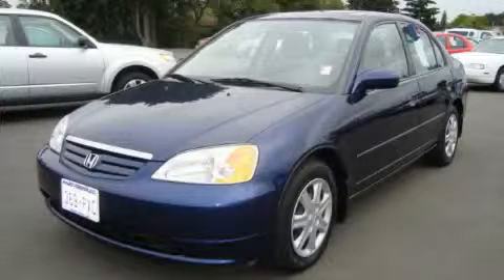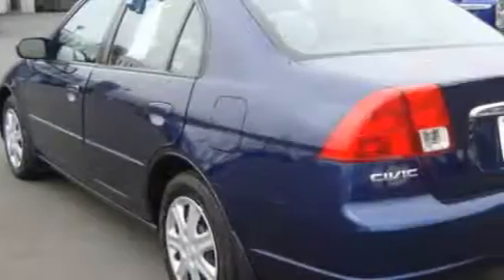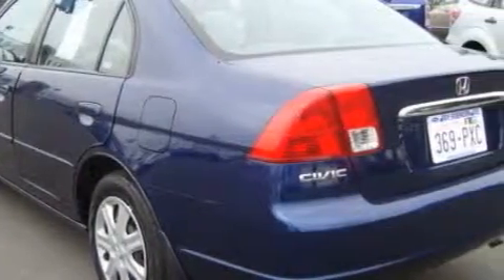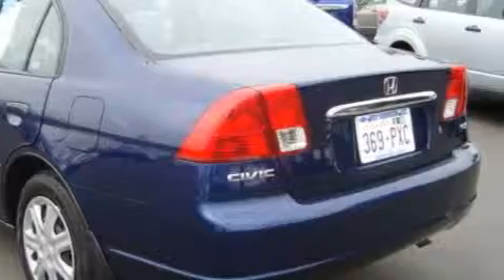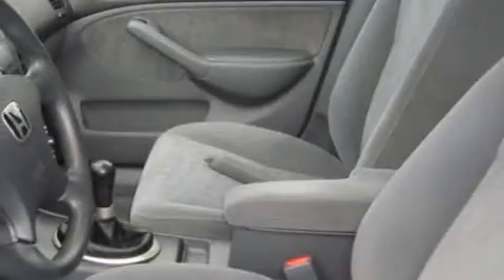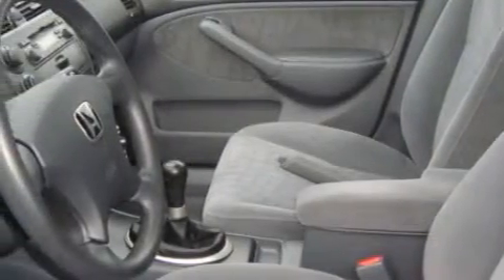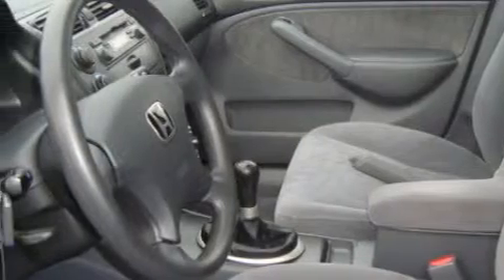Preowned 2003 Honda Civic Marysville WA 98270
6616 35th Ave. N.E.

 Year: 2003
 Make: Honda
 Model: Civic
 Engine: 1.7L I4 MPI SOHC
 Trans.: 5 Spd Manual
 Exterior: Blue
 Miles: 102,181
 Interior: Gray